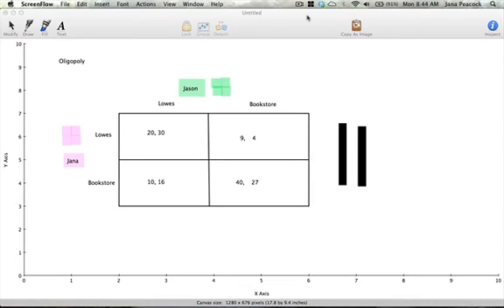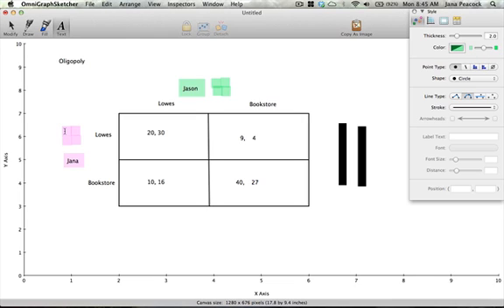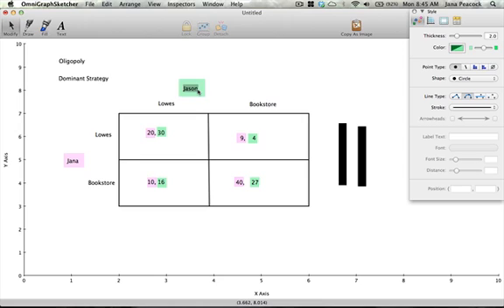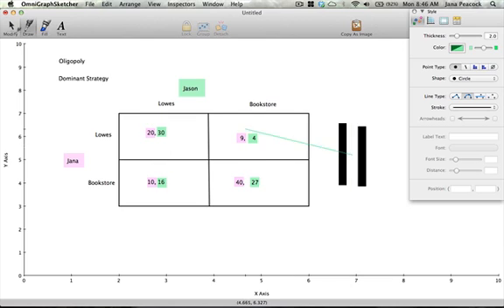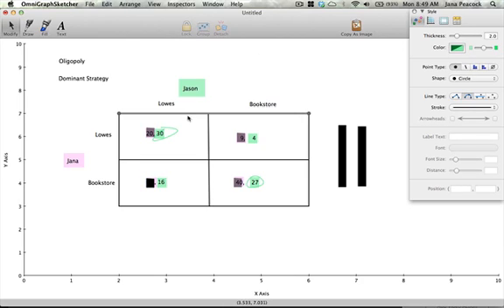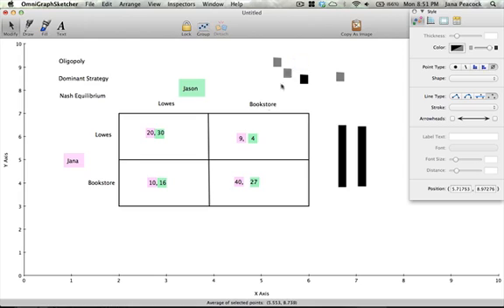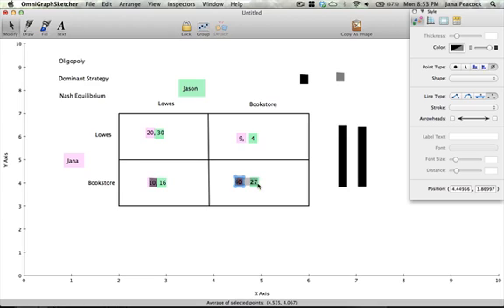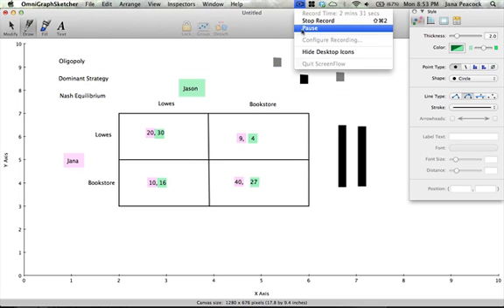Oligopoly and Nash Equilibrium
Find Dominant Strategy and Nash Equilibrium.